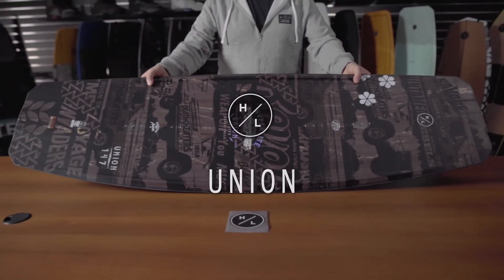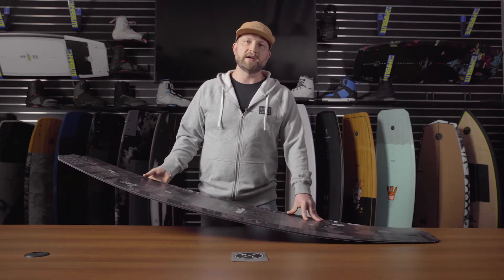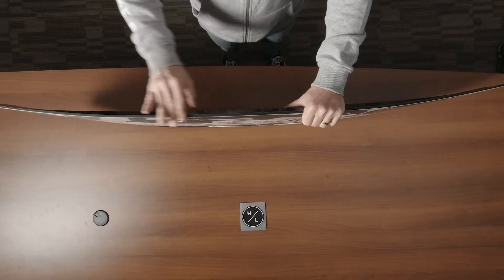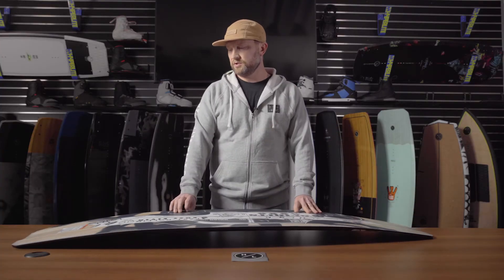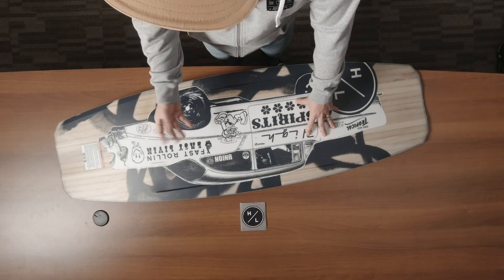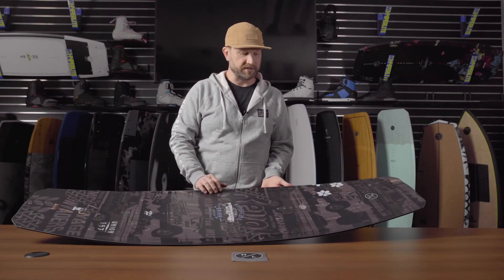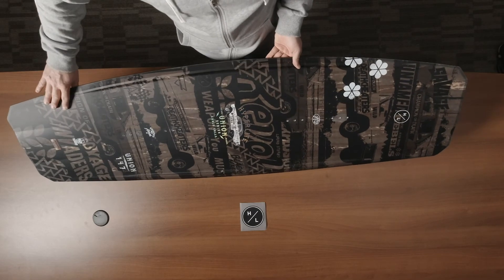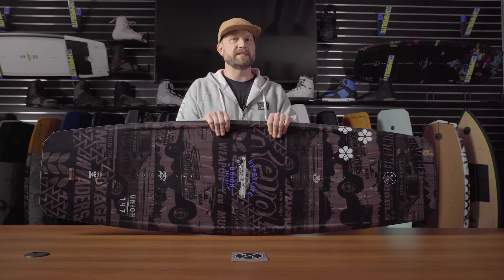Hyperlite Union Wakeboard 2021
DEUTSCH:

Das Union wurde vom ganzem Hyperlite Team getestet und erstellt. Es ist eine Mischung aus dem Wishbone-Shape mit einem neuen voll bearbeiteten Crossover-Flexkern. Der Power-Press-Rocker ermöglicht jedem Fahrer ganz easy zu Pressen und mit den Concaves in Tip und Tail macht es der Union-Shape leichter auf Pipe-Features. Aaron hat das Union Finnelos für endlosen Spaß an deinem Home Park designed. Mit Hyperlite's ABS Kanten und einer Enduro Base kann man auf das Union viele Jahre zählen.

ENGLISH:

The Union is tested, certified and celebrated by the entire team. Introducing a new shape worthy of the Union name, certifiably legit!

The Union puts a twist on the new Wishbone shape beginning with its fully machined crossover flex core. The power press rocker allows riders to easily lock into defined presses and the tip and tail concave comes in handy on pipe features. Unique to the Union is the finless feature; Aaron designed this deck for hours of endless fun at your home park. Featuring our fully wrapped ABS sidewall and sintered enduro base you can count on the Union for multiple seasons.

FEATURES

    Fully Machined Crossover Flex Core
    Power Press
    Tip to Tail Dual Concaves
    Sintered Enduro Base
    M6 Inserts
    Monocoque Construction
    Sintered Enduro Base
    Full ABS Sidewall
    Flat Nose Profile
    Layered Glass
    FINLESS